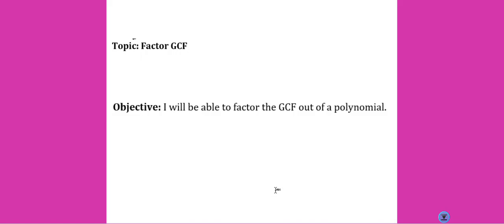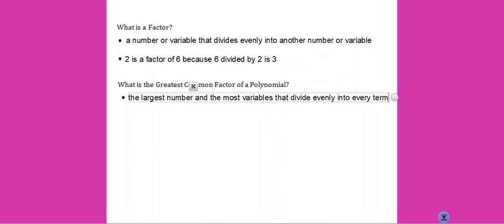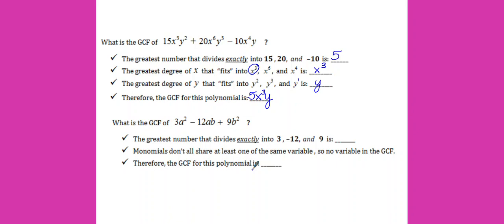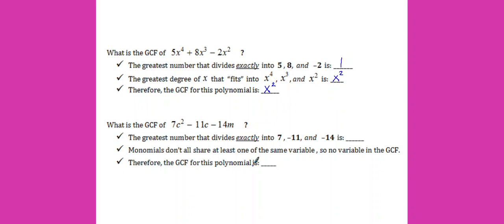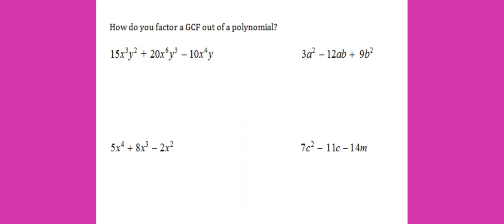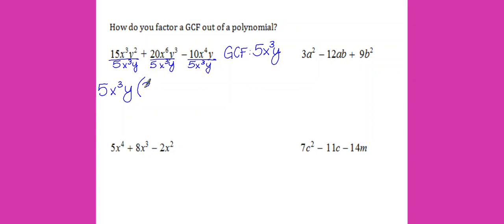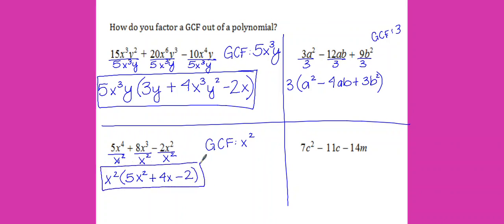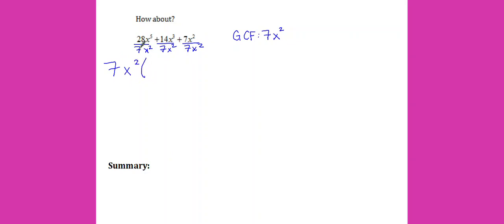Day 1 - Factor GCF